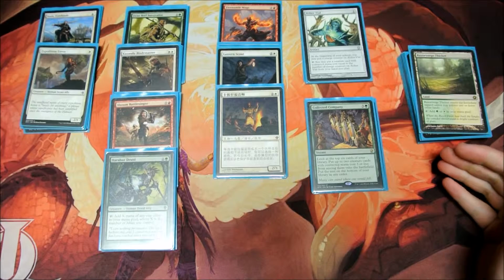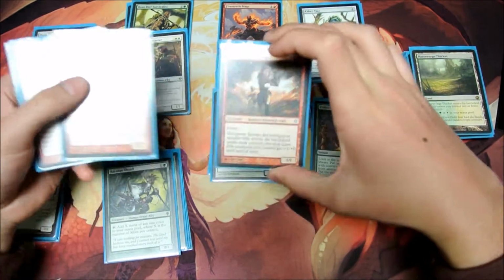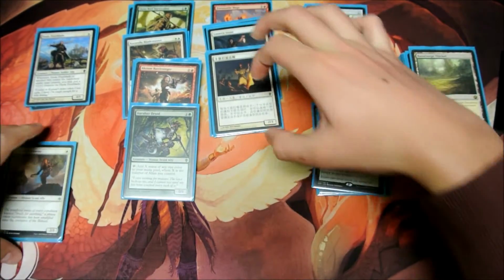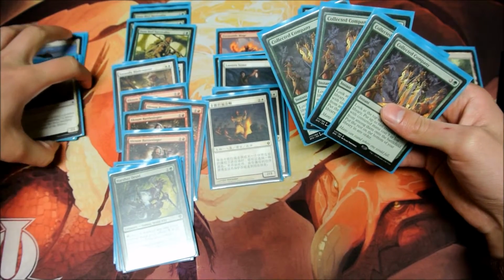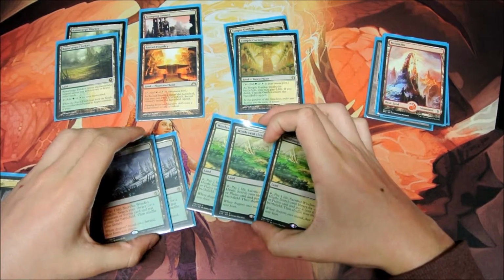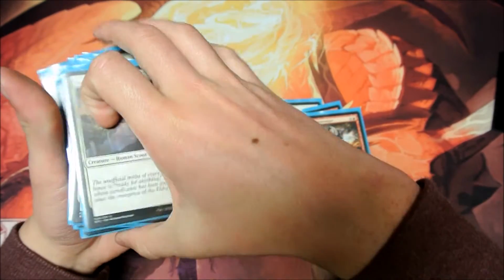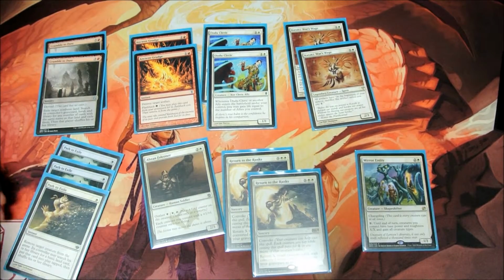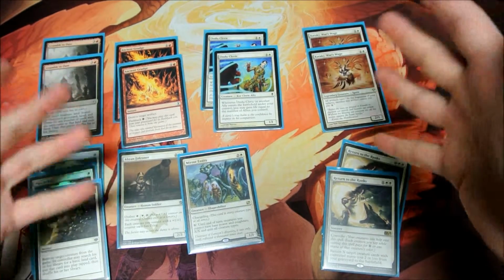MTG Modern: Naya Allies Primer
Decklist:

Land (21)
4x Ally Encampment
2x Cavern of Souls
1x Forest
1x Mountain
2x Plains
2x Razorverge Thicket
1x Sacred Foundry
1x Stomping Ground
4x Temple Garden
3x Windswept Heath

Creature (31)
4x Akoum Battlesinger
4x Expedition Envoy
1x Firemantle Mage
4x Hada Freeblade
4x Harabaz Druid
4x Kabira Evangel
4x Kazandu Blademaster
2x Lantern Scout
4x Oran-Rief Survivalist

Instant (4)
4x Collected Company

Artifact (4)
4x Aether Vial

Sideboard (15)
2x Ancient Grudge
2x Crumble to Dust
2x Kataki, War's Wage
2x Ondu Cleric
3x Path to Exile
2x Return to the Ranks
1x Mirror Entity
1x Abzan Falconer